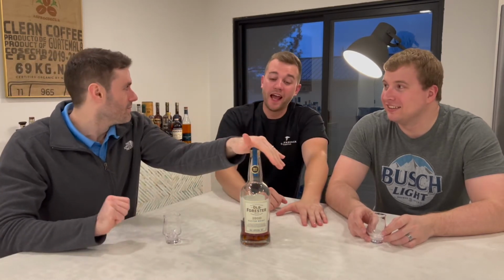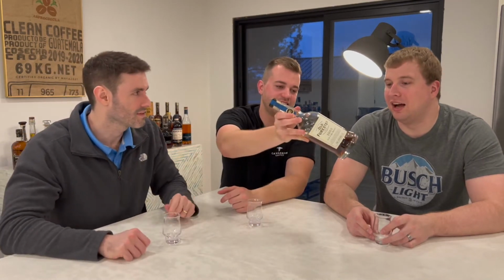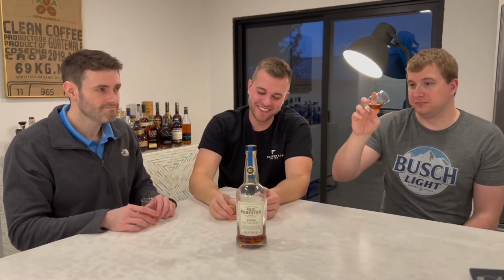Old Forester 1910 Bourbon Whiskey Review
We're not sure why it has taken us this long to review an Old Forester product, but here were are, finally...

We also aren't going to beat around the bush, this bottle is awesome, and it's readily available. Comparable to Woodford Reserve Double-Oaked, this bottle packs a flavor bomb in the nose consisting of coca, banana, almond, oak, and maple syrup. The extra-charred barrels really follow through on the taste as well, along with (surprisingly) many of the things we nosed. Brown-Forman has done it again!